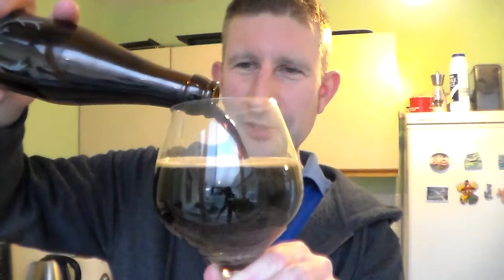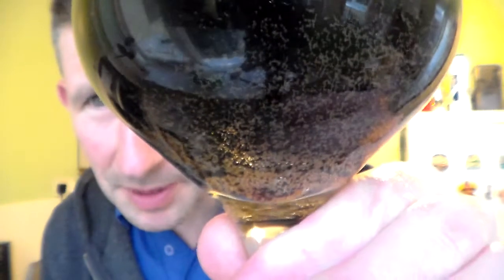Wild Beer Co, Wildebeast 11% ABV | Somerset Real Ale Reviews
#445 Review of this beer from the Somerset brewery